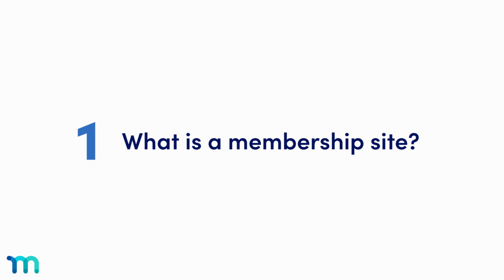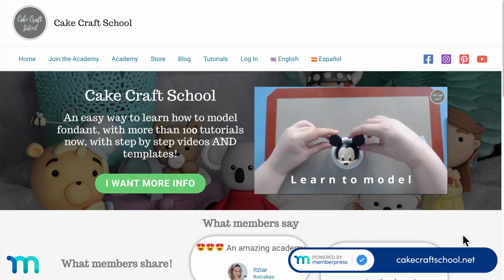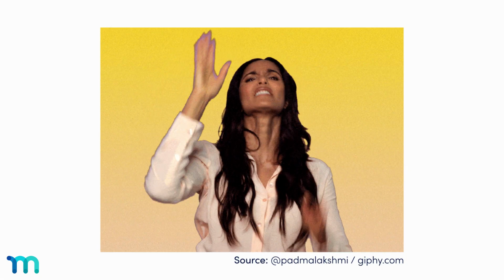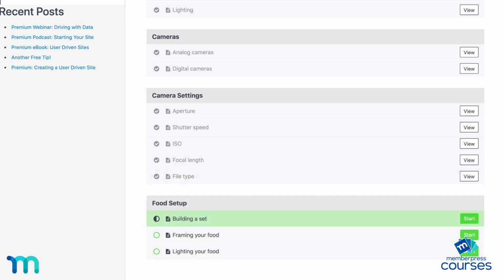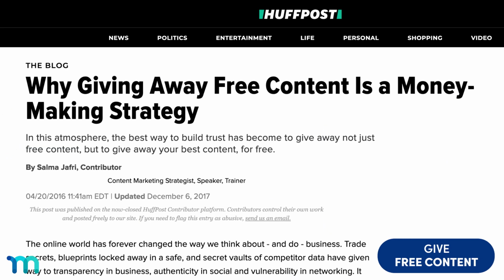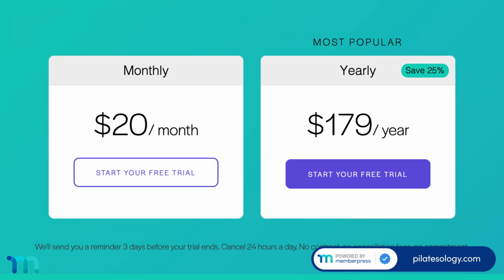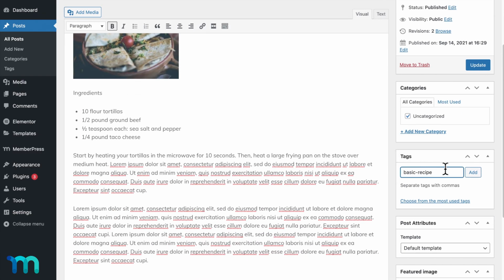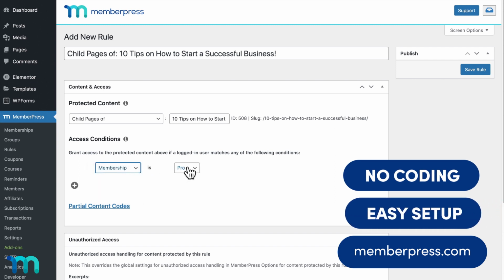Membership Sites 101: Everything You Need to Know to Start Your Own! (2022)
Membership sites. Maybe you’ve heard the term, but in any case you’ve probably used at least one of them by now. Netflix, online publications, courses, subscription boxes, all of these fall under that umbrella.

It’s pretty much any site where people have to sign up to access all, or just some, of your content. A “Paywalled” or “gated” website is another way to describe it.

Your site content can be free, cost money, or both.

The members-only content, which can be your whole site or just parts of it, is hidden behind a gate slash paywall, and only site members can get it.

A gate is just a barrier you build into your site that blocks non-members from accessing certain content. Once you’ve got the barrier in place, your site members can bypass it by logging in.

People can purchase a membership, which outlines how much they pay (if it isn’t free) and what content they get. Once they purchase or sign up, their account gives them access to content behind the gate.

When we talk about content, we can mean all kinds of things:

Subscriptions, digital products, physical products, podcasts, blog posts, eBooks, white papers, images, audio content, videos, online courses, coaching sessions, community forums, virtual conferences, and much more!

Pretty much any area of expertise or interest can be turned into a membership site. At MemberPress, we strive to help small businesses leverage the membership model to achieve their goals.

In this video, I’ll break down what a membership site is and show you how you can start your own.

► Timestamps ⏱️
00:00 Intro to membership/paywalled/gated websites
00:19 What is a membership site?
02:08 Who can start a membership site?
02:48 Niche examples
03:04 Content
04:52 Benefits of starting a membership site
06:10 Membership models
09:17 Pricing models
12:17 Year round vs fixed/limited enrollment
13:02 Free content and the Freemium model
13:41 Content delivery
14:43 Membership site examples
17:20 How to get started
19:07 Tips and tricks
20:41 Conclusion

► Resources:
MemberPress Support Documentation

► Blog posts:
25 Proven, Killer Membership Website Ideas blog post:

What is a Membership Site? (And Why You Should Start One)

How to Know Which Membership Model is Best for Your Business

► Tools referenced:
Elementor

Note: Statements of fact and membership site examples are up to date and accurate to the best of our abilities as of December 22, 2021. Details, pricing, design, etc are all subject to change.